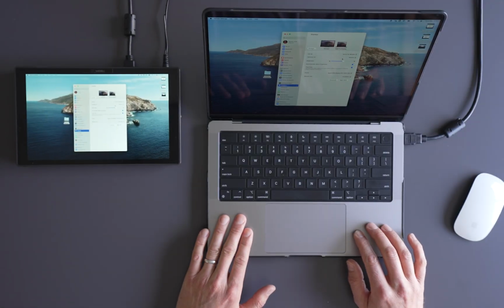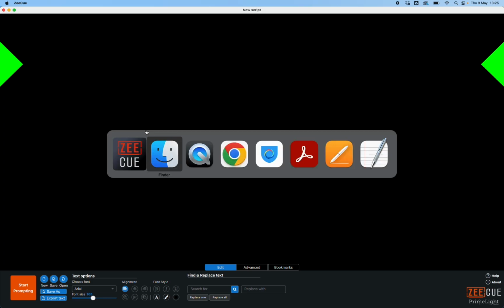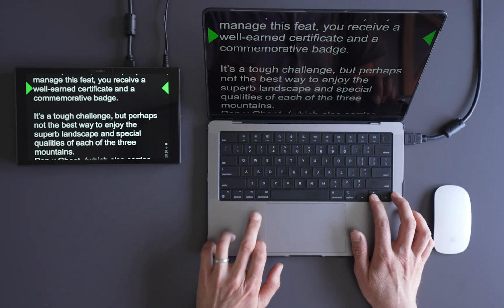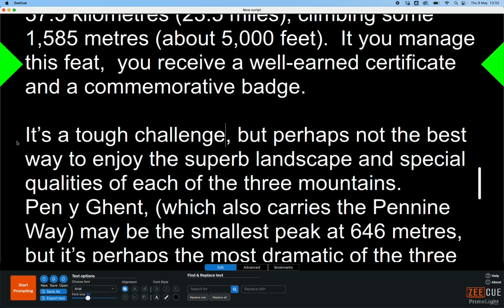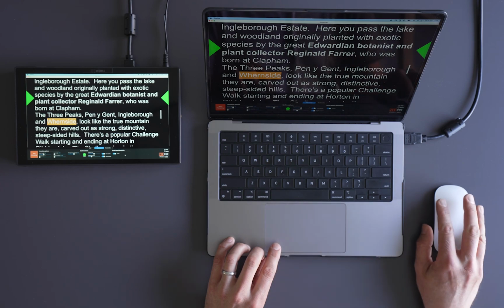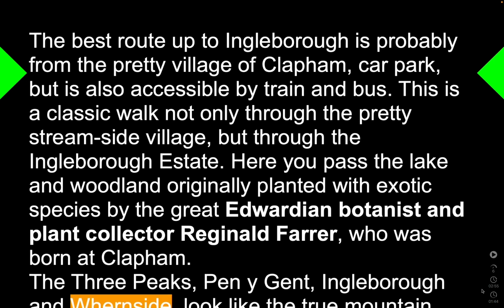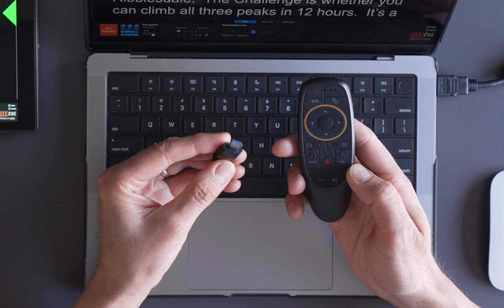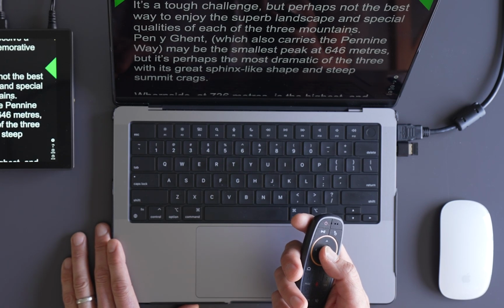ZeeCue V2 | Teleprompting Software User Guide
ZeeCue is our own custom-written app for professional location and studio teleprompting. It's designed to work with our ZeePrompt teleprompter range, from a macOS or Windows computer. However, it will work with any teleprompter with a hardware text reverse feature.

0:00 Introduction & setting up the hardware
1:31 Quick overview to start prompting in a hurry
4:07 Edit tab: text formatting, save/new/open scripts
5:43 Advanced tab: margin/line height adjustments, eyeline marker, scroll sensitivity
8:31 Bookmarks tab
9:40 Using a wireless mouse as a controller
11:28 Licence, deactivation and help file access

IHABFLXRIJVRAQBQ